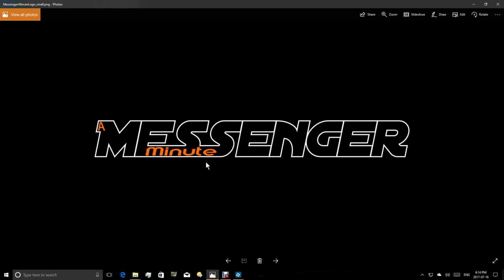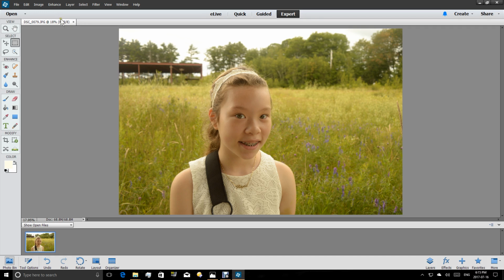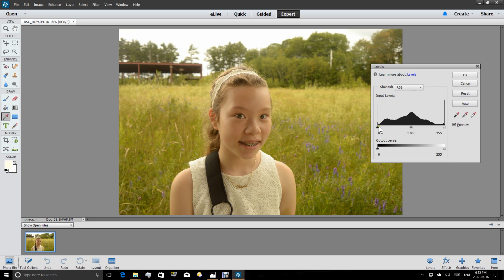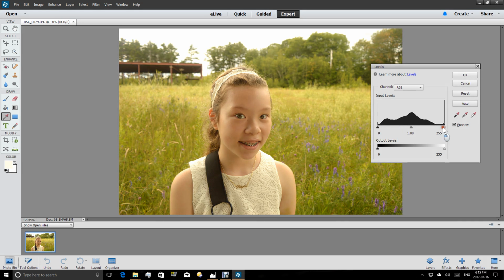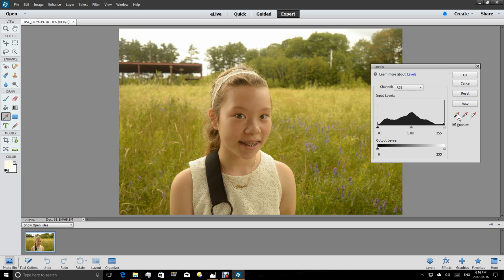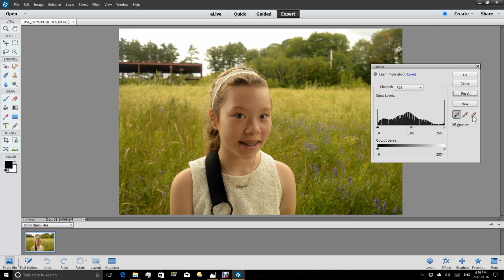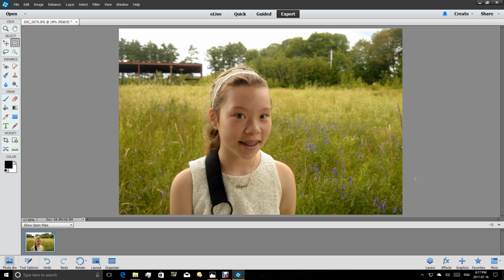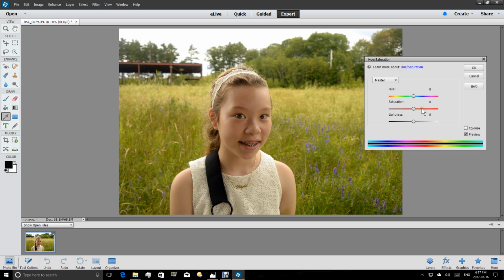Adobe Photoshop Adjusting Levels and Saturation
How to adjust levels and saturation in Adobe Photoshop.